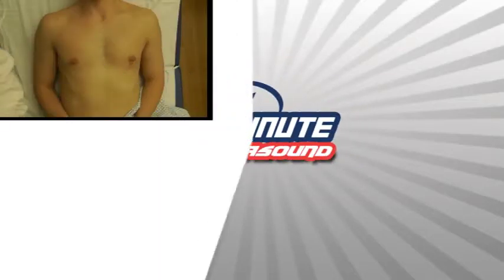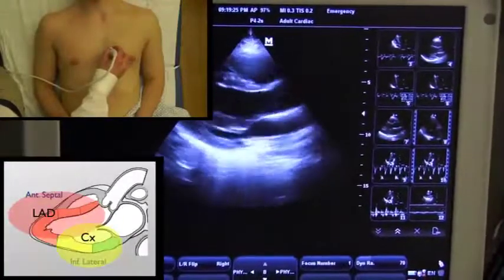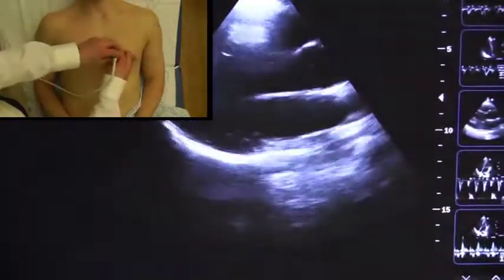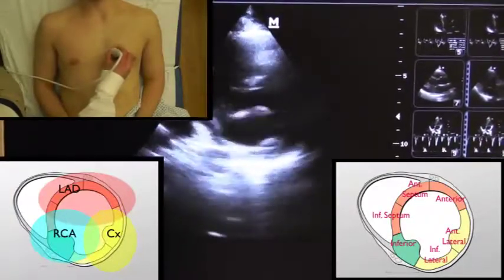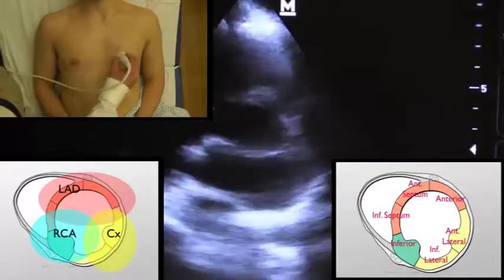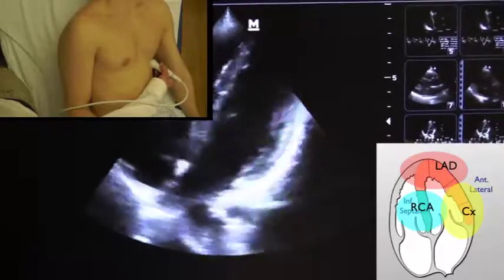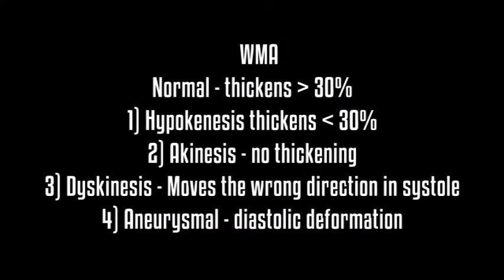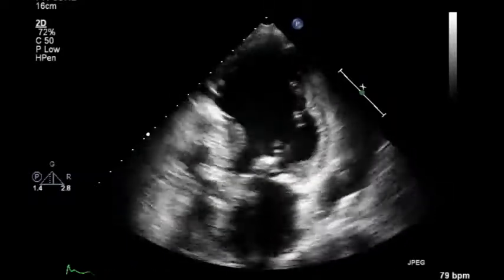Wall Motion Abnormalities Ultrasound from One Minute Ultrasound